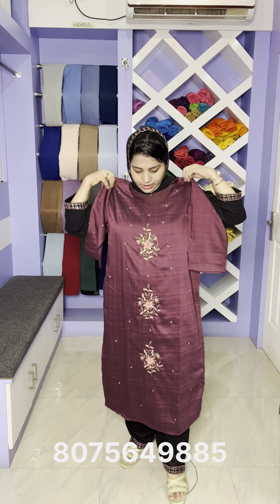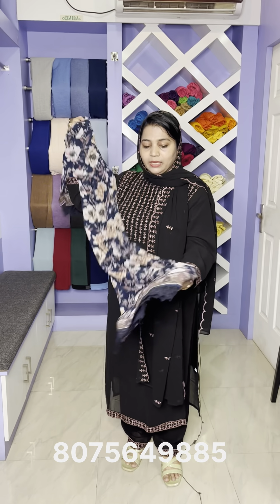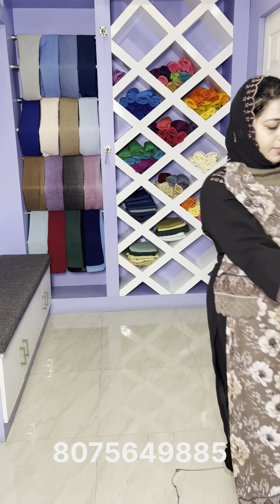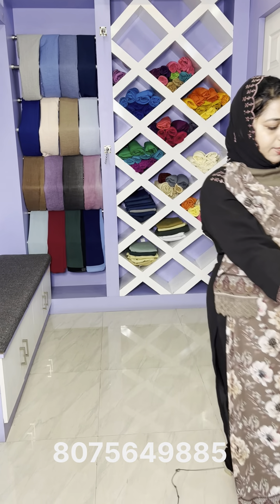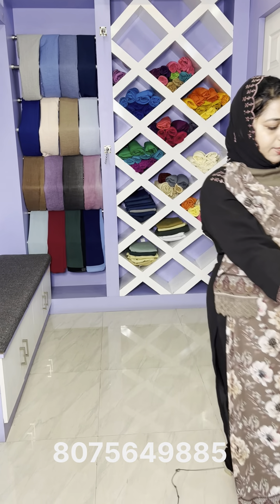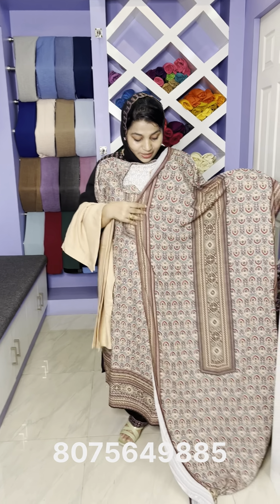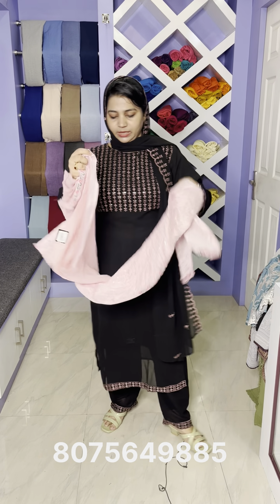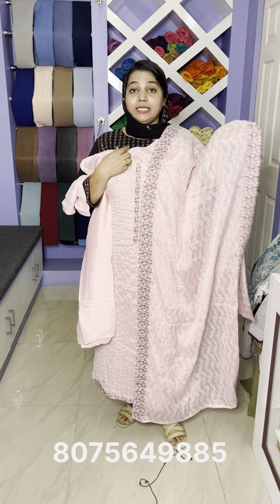sale sale🔥വമ്പൻ വിലക്കുറവ് ഫുൾ സെറ്റുകൾ 🥰ആരും മിസ്സ് ചെയ്യല്ലേ... ബുക്ക്‌ ചെയ്തോളു ❤